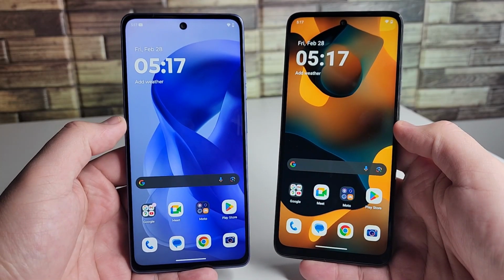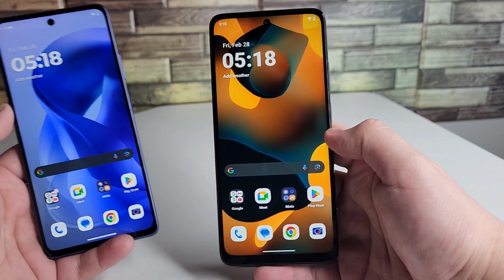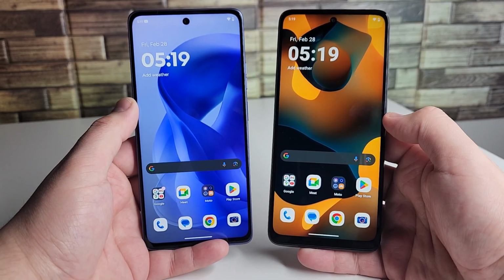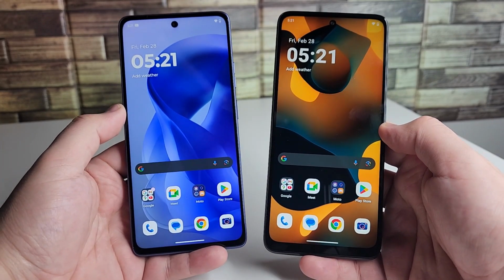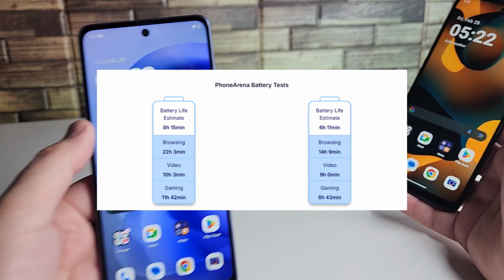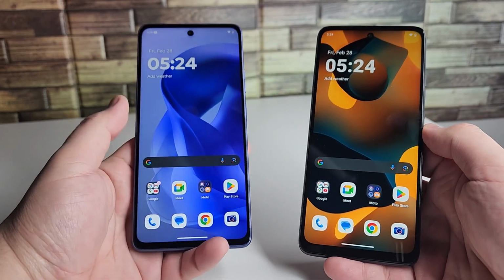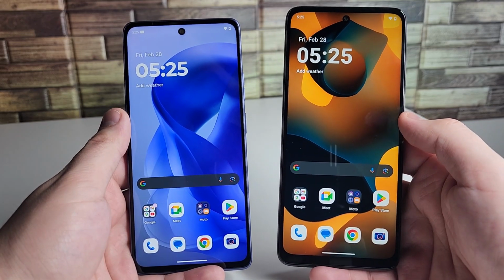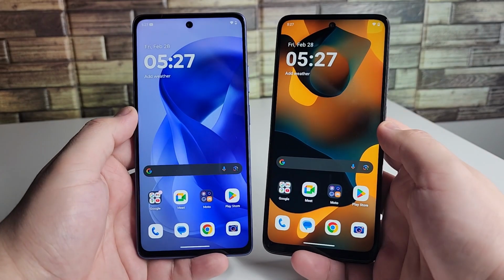Moto G Power (2025) vs Moto G (2025) | Which Is Better?!